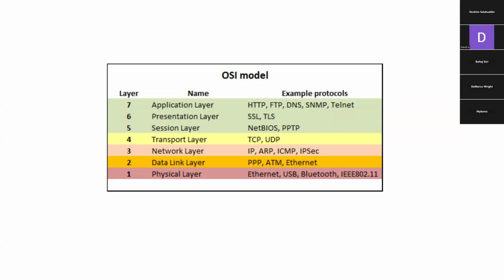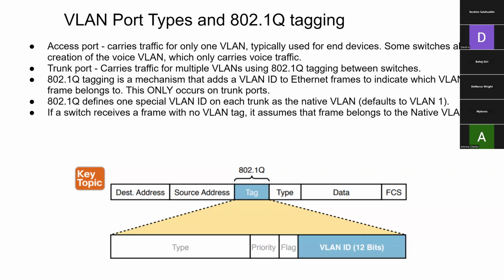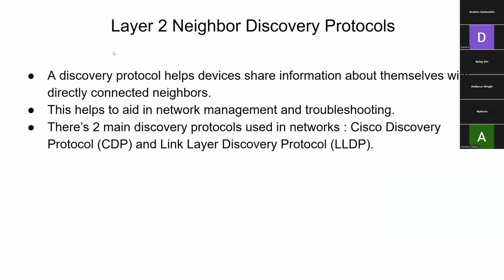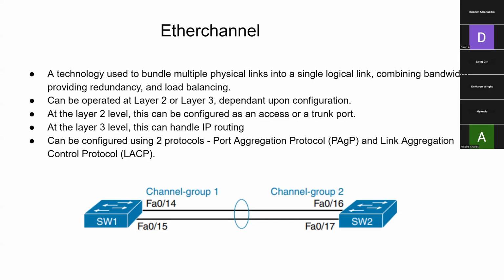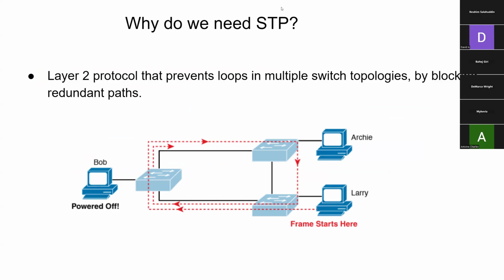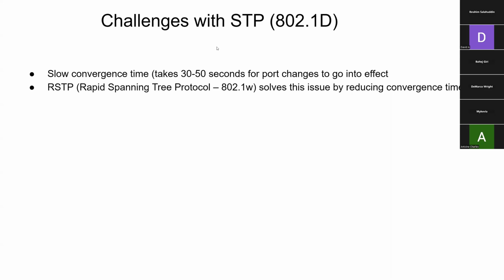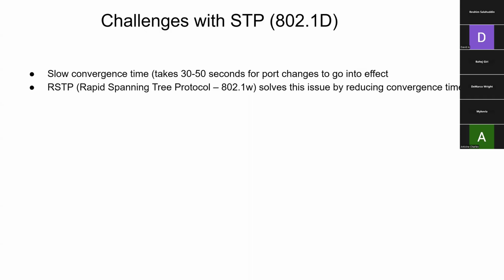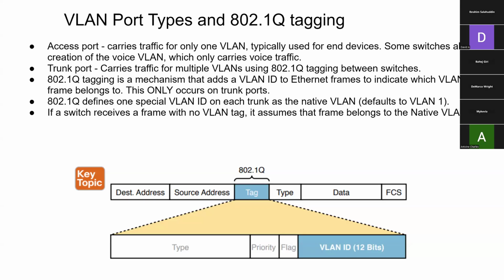The CCNA Journey - Layer 2 -Theory - Presented by Ibrahim S.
Today's session is a presentation of Layer 2 from the CCNA 200-301 Official Cert Guide. (Credit to Cisco Press) Enjoy!